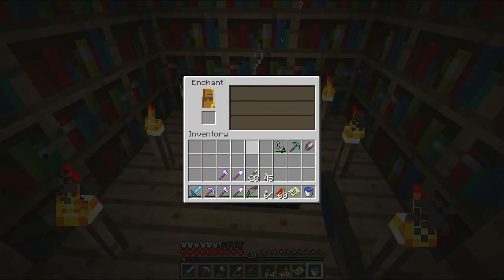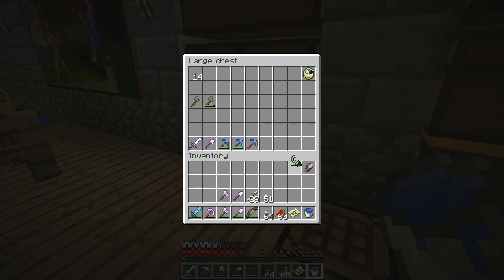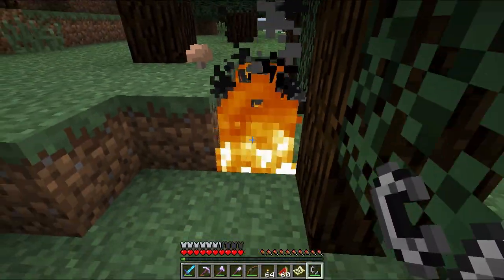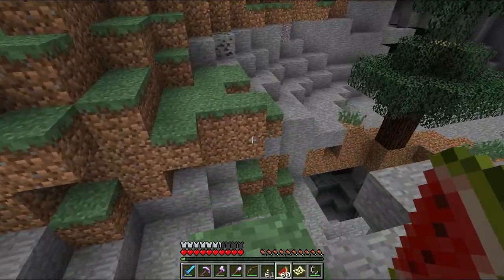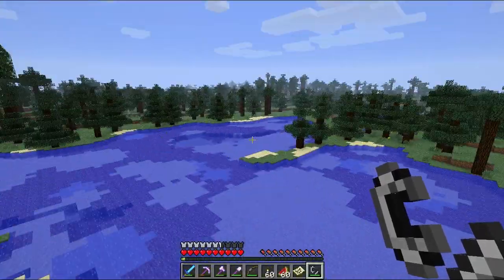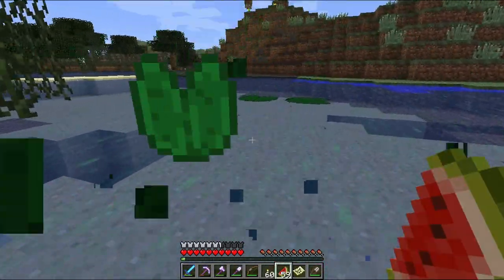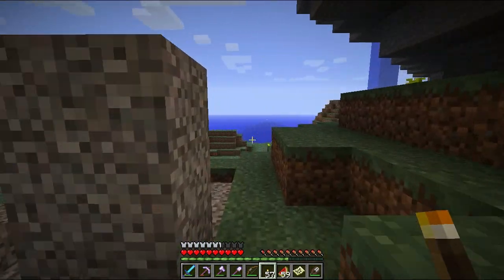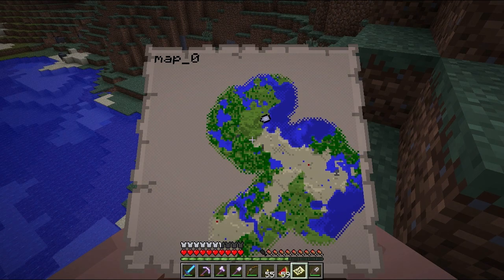Search for a Minecraft Swamp - Mitch Plays Minecraft - Ep22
Time to pull the map back out and see what all I can find out and around our base.  Specifically today, I am wanting to find a swamp.  Got to find some lily pads, vines and adventure! :)

Socialize with Mitch